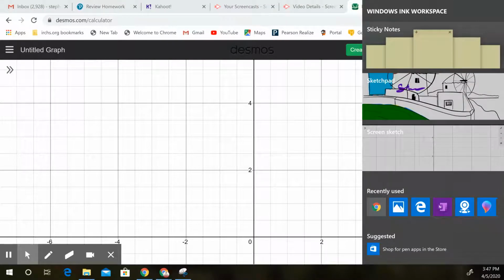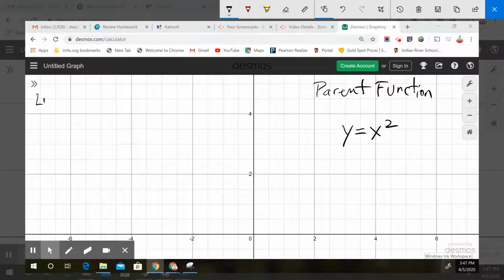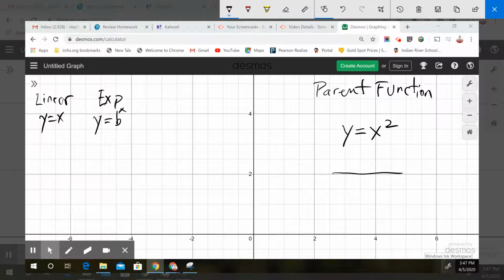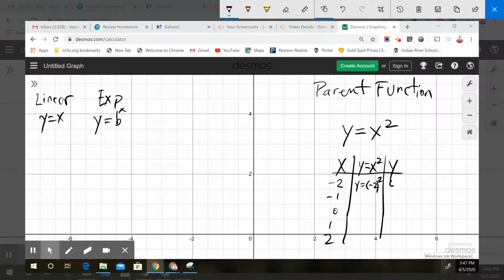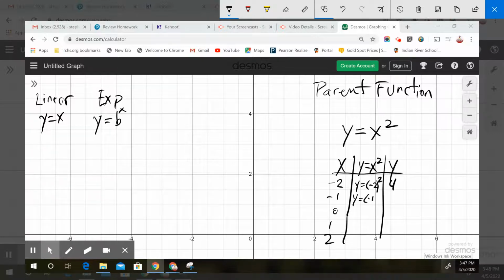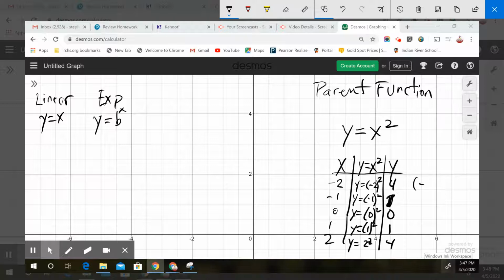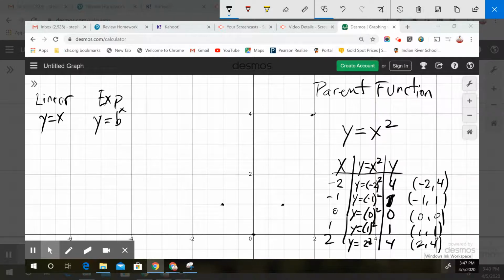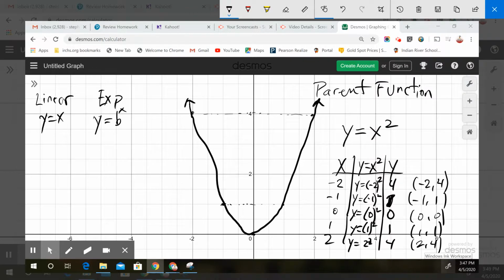Quadratics - parent function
parent function of a quadratic